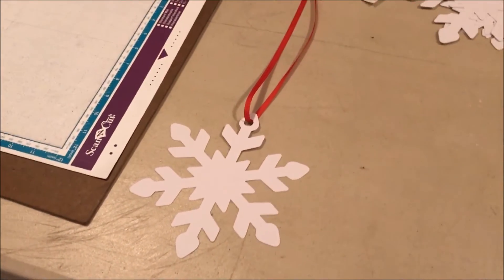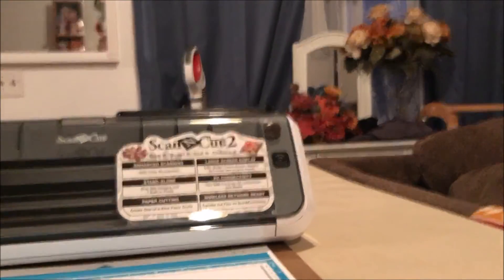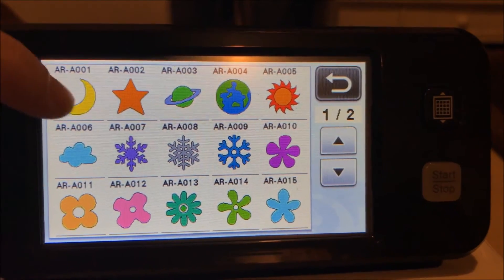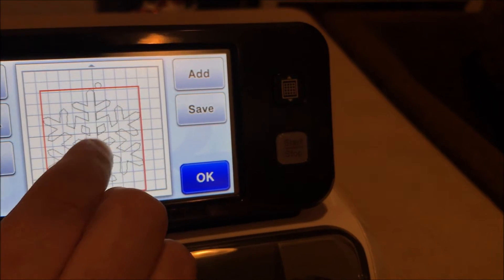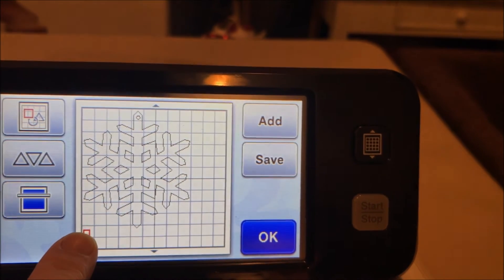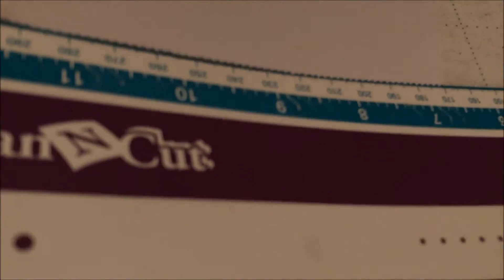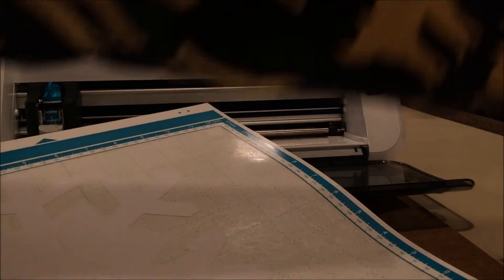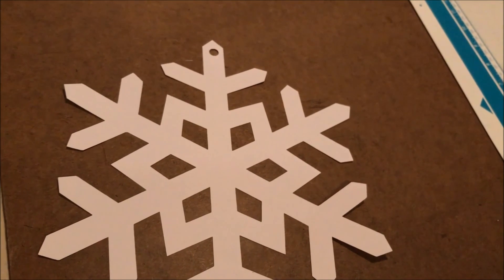Brother Scan N'Cut How to Make a Hanging Snowflake Using Cardstock